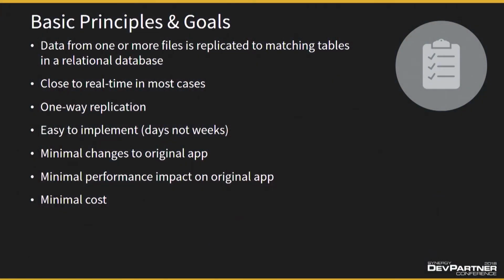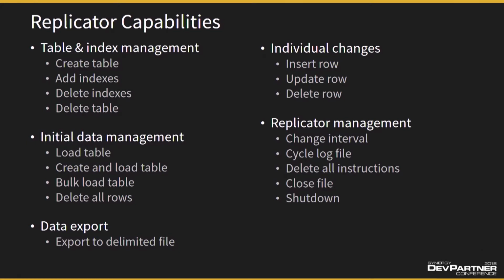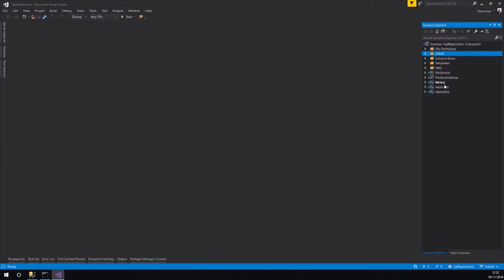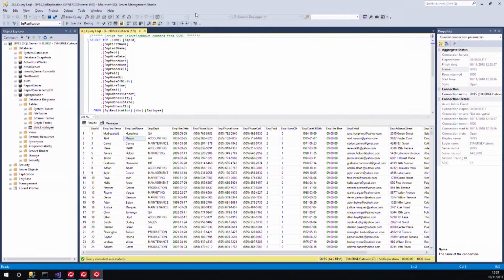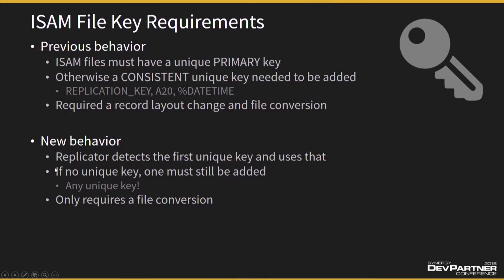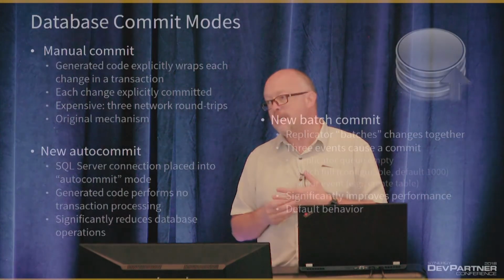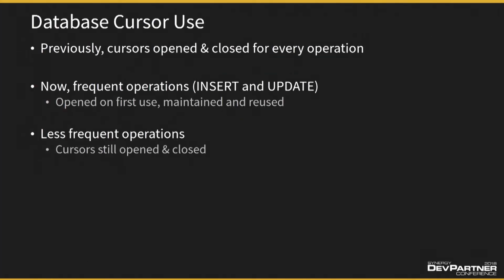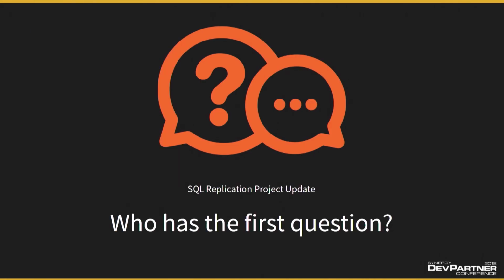SQL Replication: Here’s What You Should Know | Synergy/DE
Synregy DevPartner Conference 2018: Replicating Synergy ISAM and relative data to a SQL database in near-to-real-time has become quite popular in recent years, and we continue to maintain and improve an open source reference implementation that demonstrates exactly how to do it. Used by many Synergy developers, this solution just gets better and better, with new mechanisms being added as the need arises.

If you’re new to data replication, this presentation by Steve Ives will give you an overview of the reference solution and show you how to get started. And if you’re already familiar with how the environment works, you’ll learn what’s been added since last year.